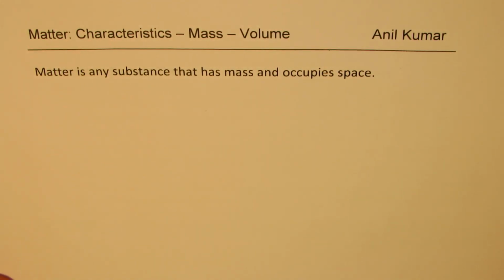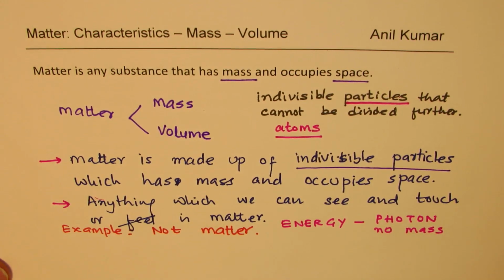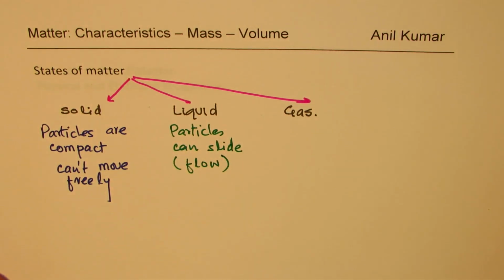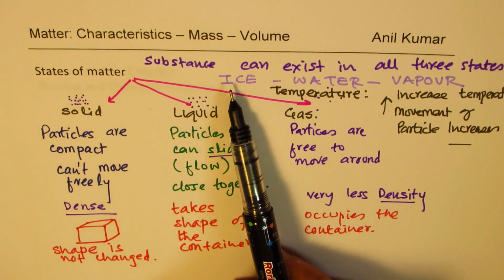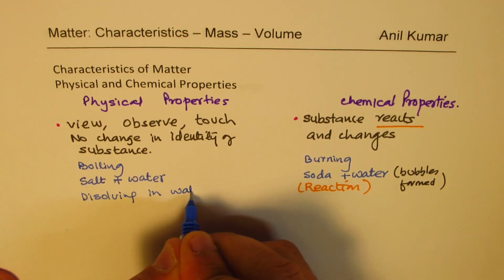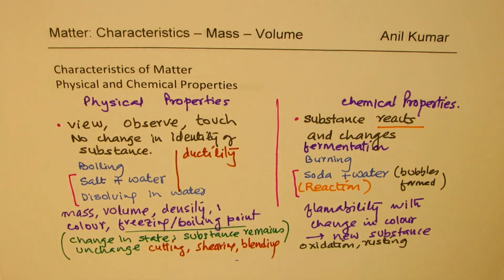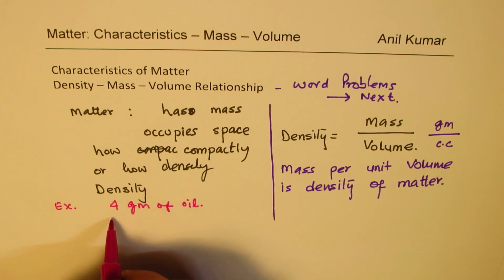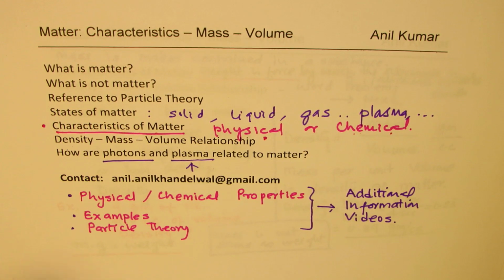What is Matter Change of State Physical and Chemical Properties in Details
What is matter?
What is not matter?
Reference to Particle Theory
States of matter
Characteristics of Matter
Density – Mass – Volume Relationship
How are photons and plasma related to matter?